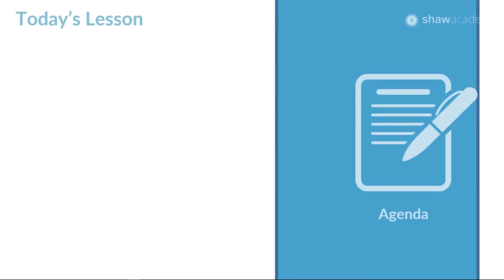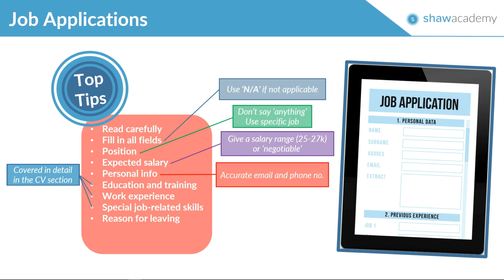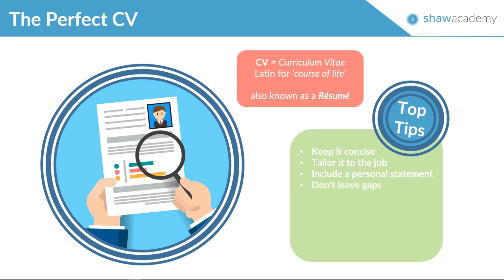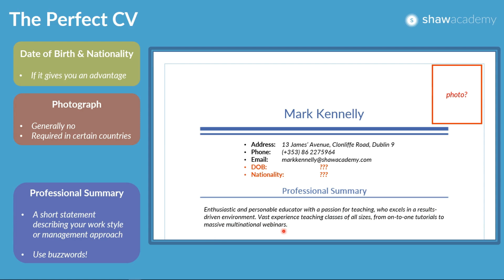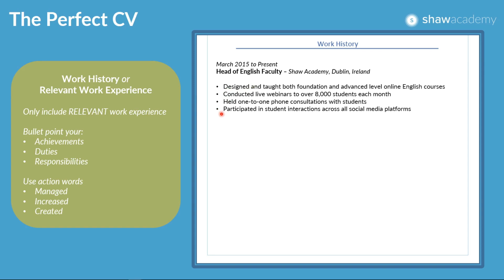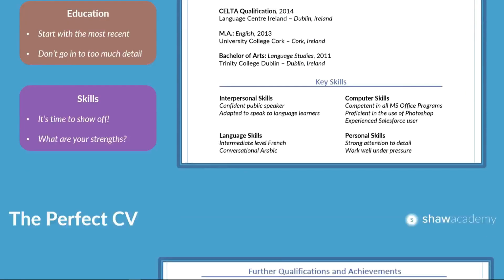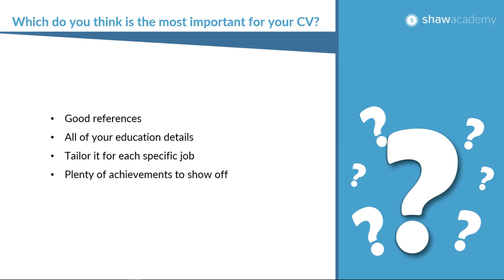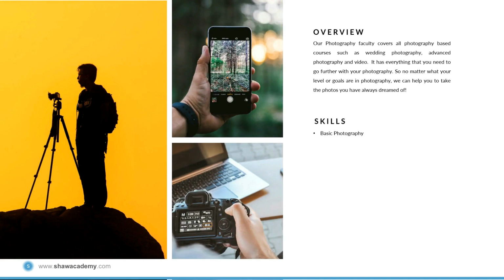8. Job Seeking and the Perfect CV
8. Job Seeking and the Perfect CV

Lesson 8 will expose you to the process of applying for jobs, with helpful tips and common mistakes. We will help you create the perfect CV and tailor it to each potential employer. You will also acquire the key skills to sell yourself in an interview, with plenty of sample questions to practise.